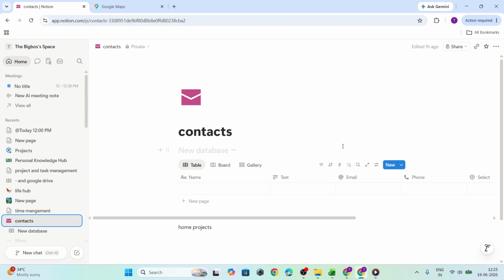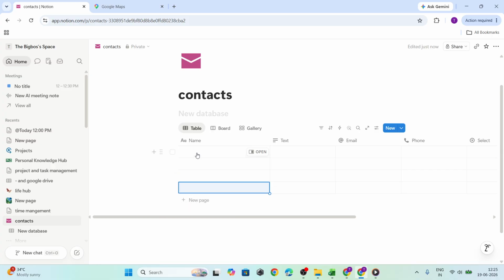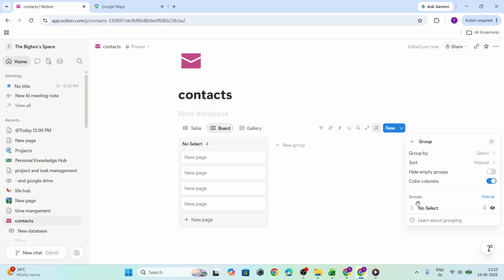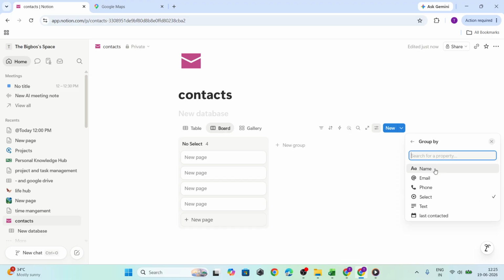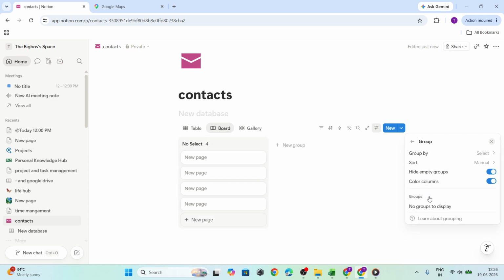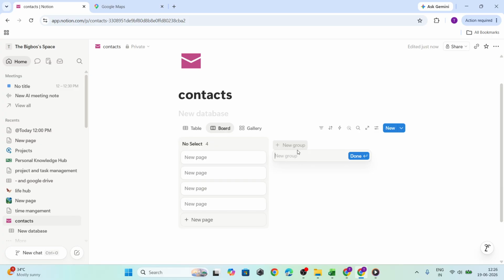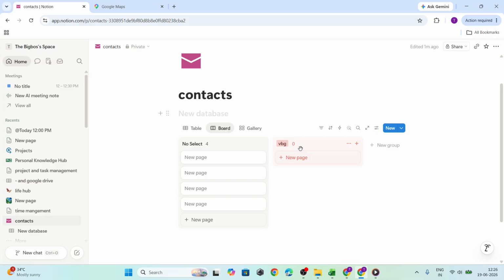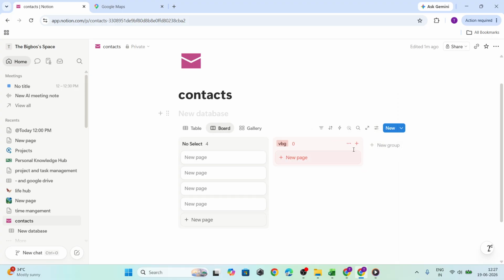How To Fix “Can’t Add New Groups” In Notion Boards (Step By Step)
Learn how to fix 'Can’t Add New Groups' in Notion Boards with this quick troubleshooting guide. This video explains why your Notion board view might be locked and how to enable group adding for better project management.